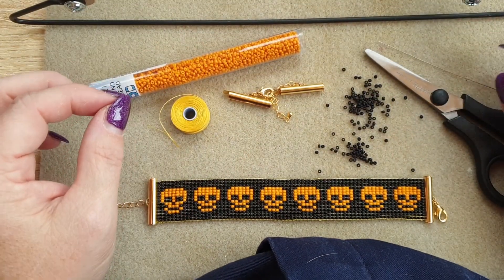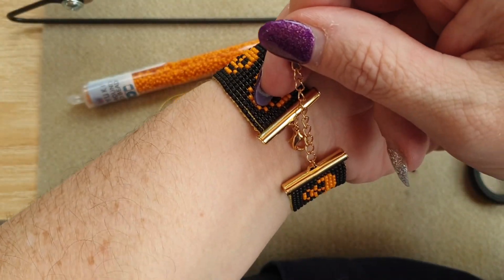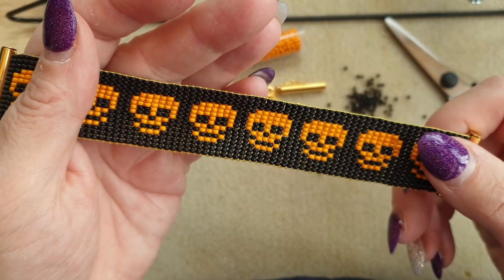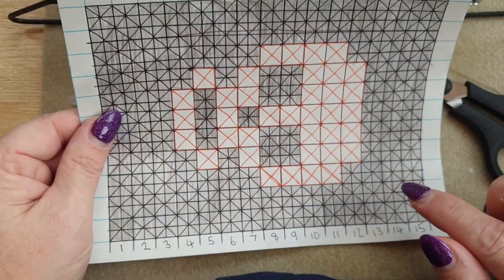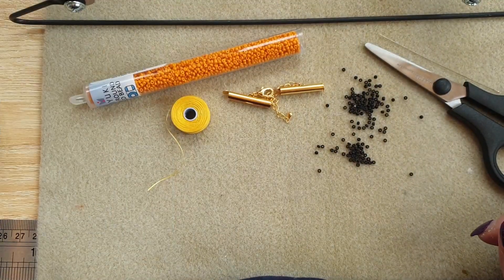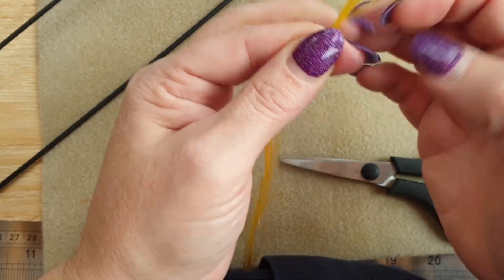Beaded loom bracelet Tutorial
Hi all another different craft this time with a spooky feel, using 11 o seed beads in two colors, and a beading loom.